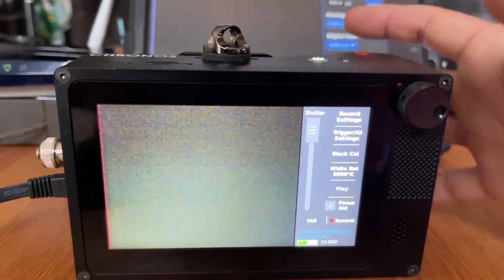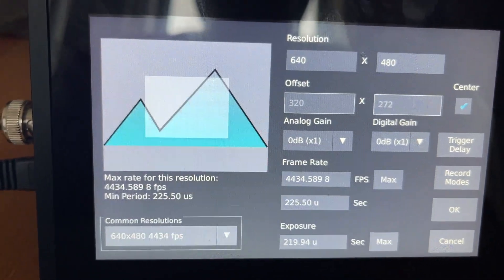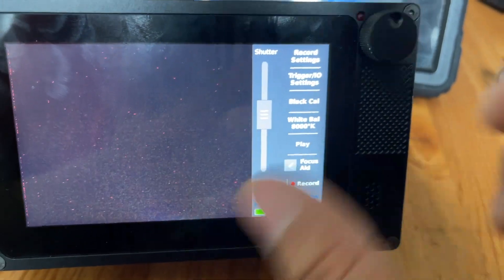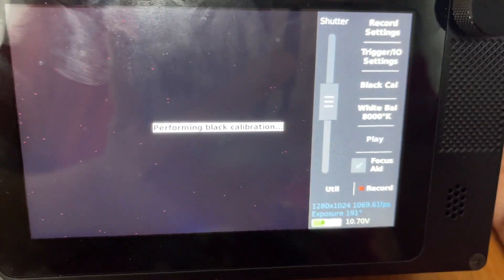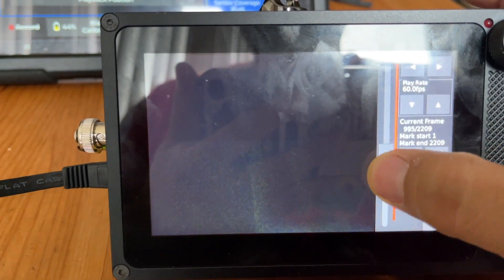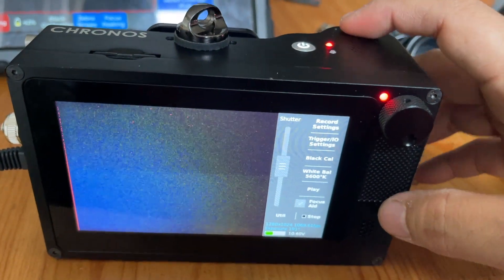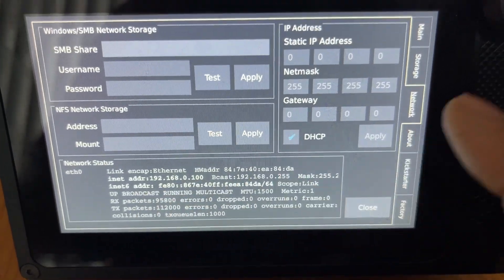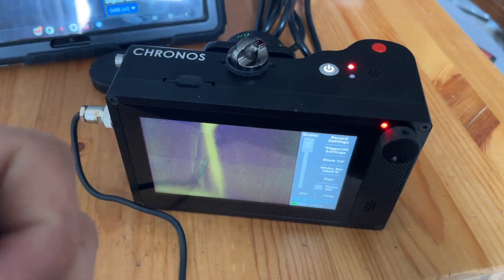Chronos Camera Tutorial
Setting up and using a Chronos 1.4 high speed slow motion camera